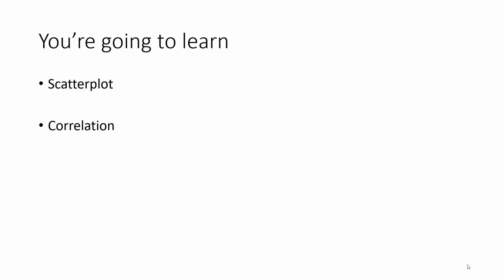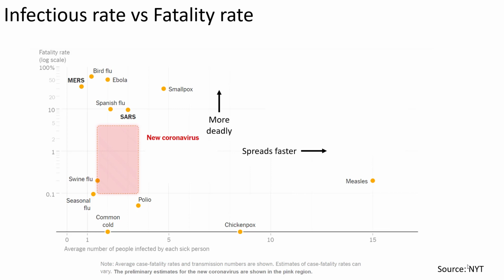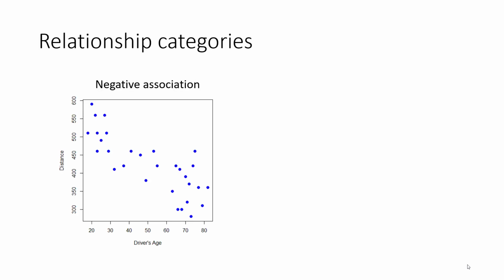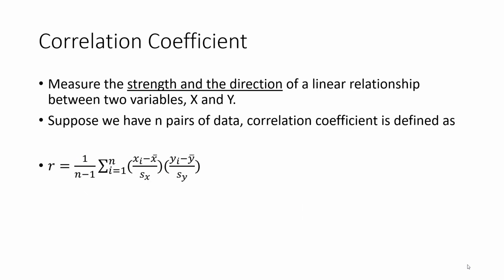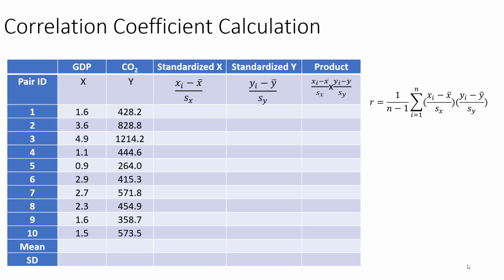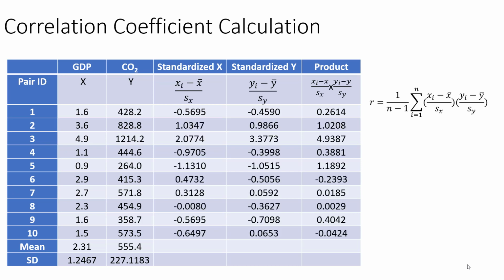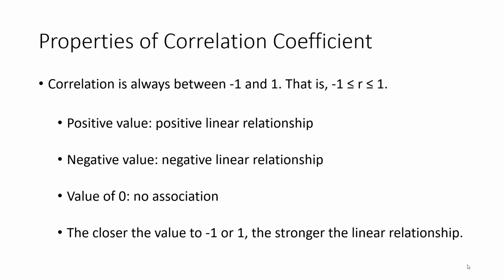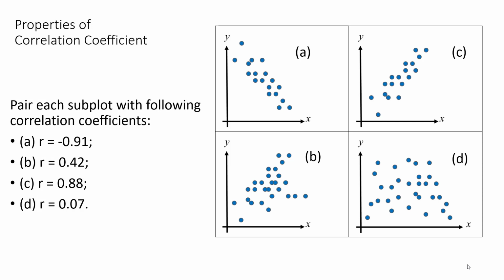Basics of scatterplots and correlation coefficient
This video introduces scatterplots and correlation coefficient to describe a linear relationship.